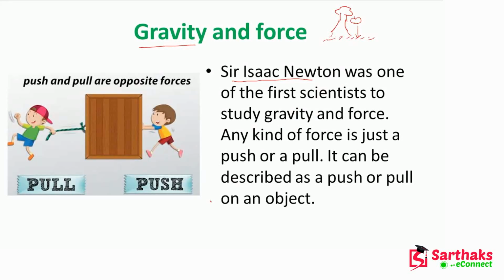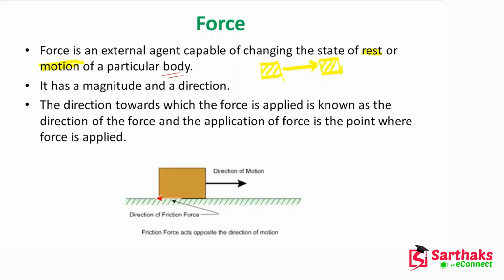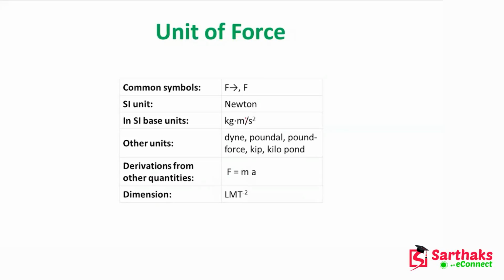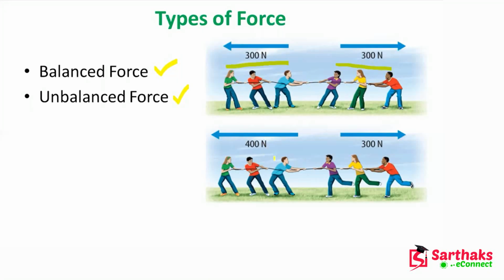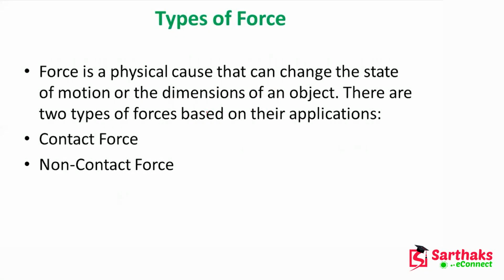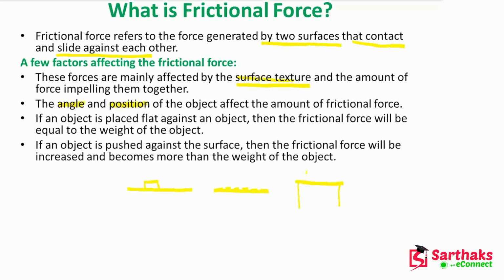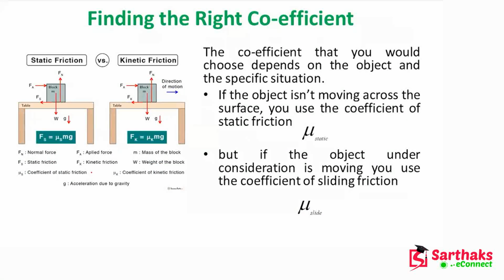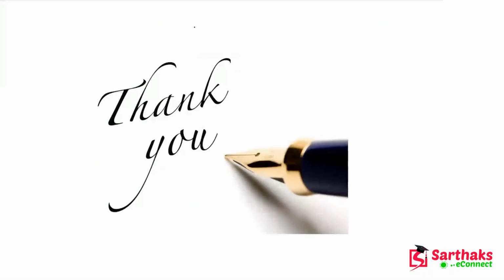Force and Laws of Motion L1 | NCERT Class 9 Science